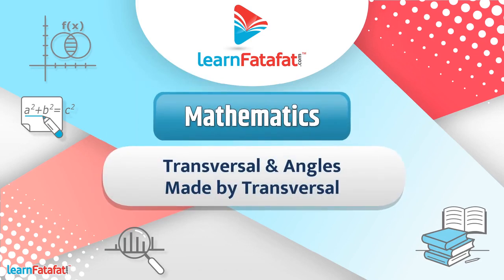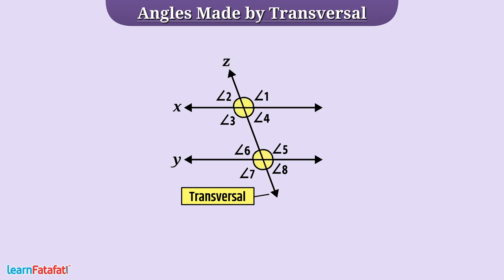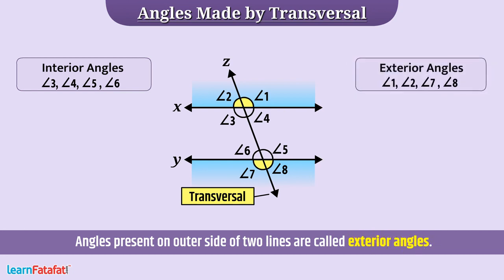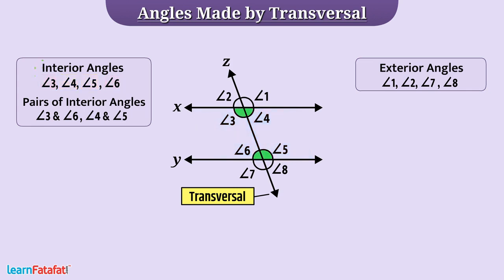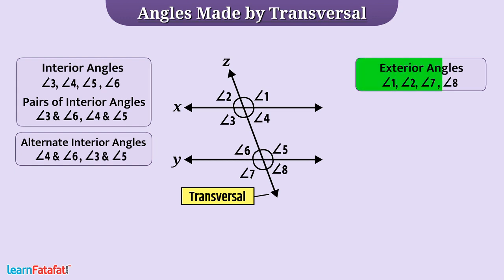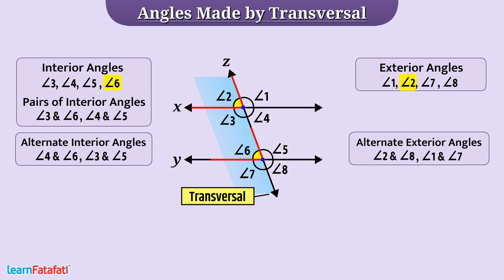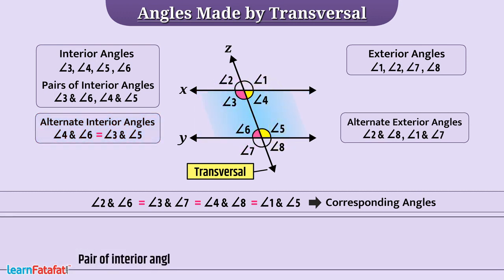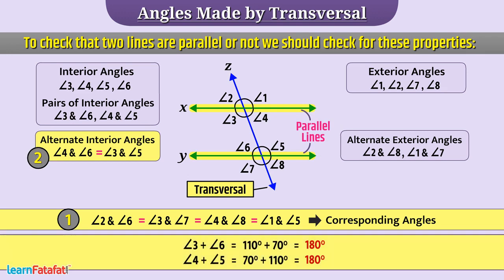Lines and Angles Class 7 Maths - Transversal and Angles Made by Transversal